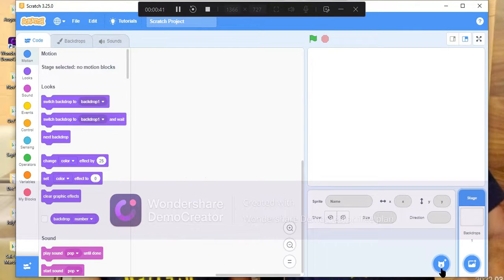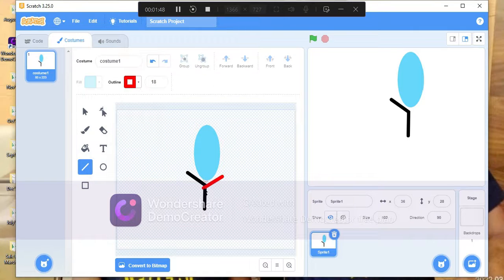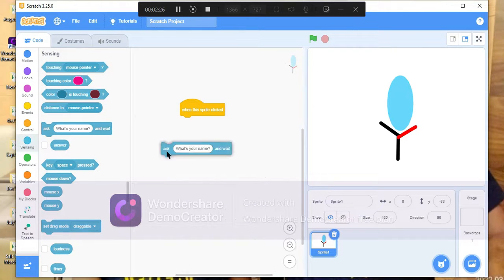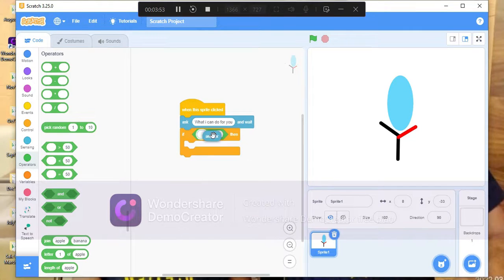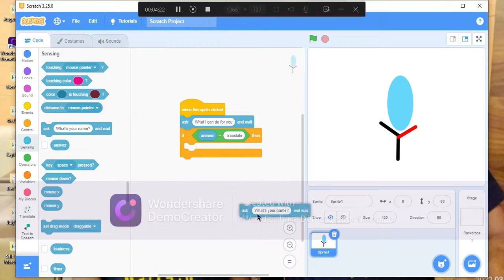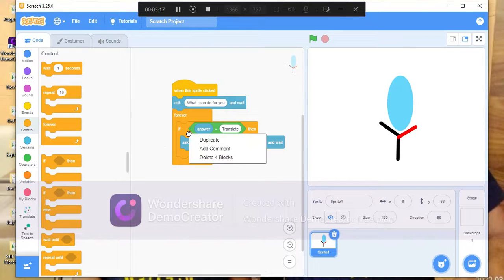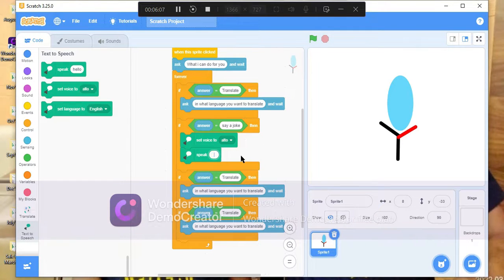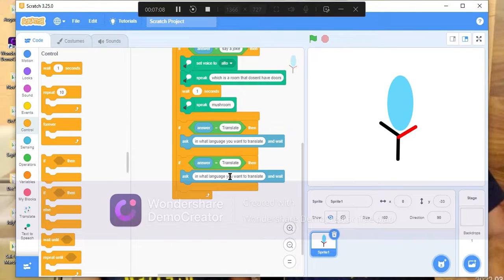how to make a google assistant lite that can translate etc .part 1. in scratch.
hello guys, some features are online whereas, some features are offline .